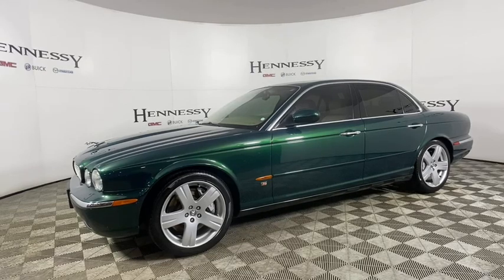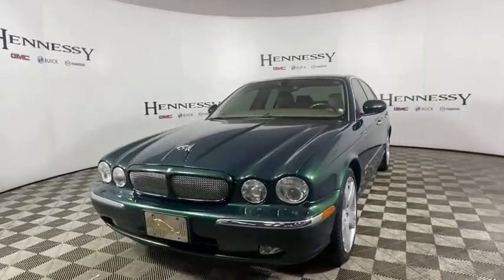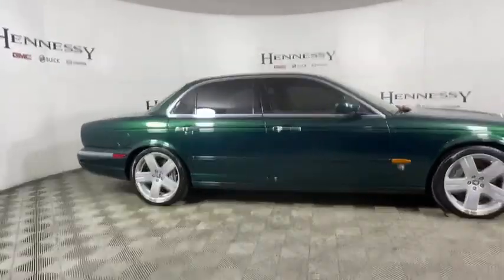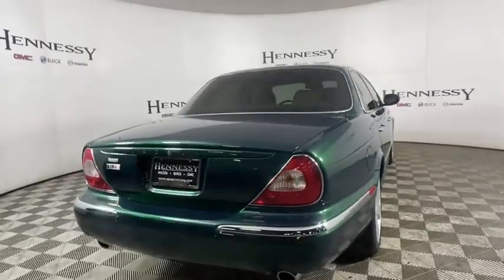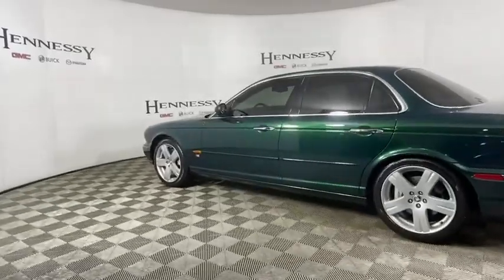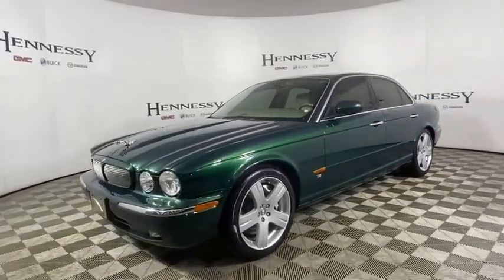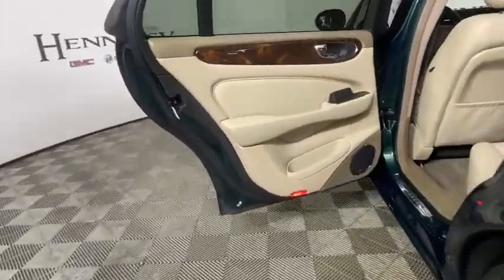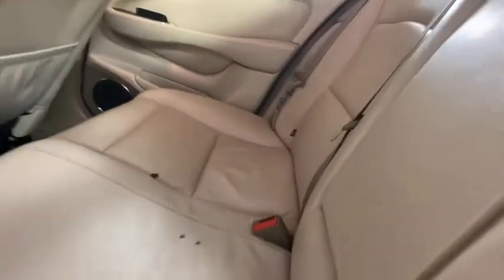2004 Jaguar XJR Morrow, Peachtree City, Newnan, McDonough, Union City, GA KBG18244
Jaguar Racing Green Used 2004 Jaguar XJR available in Morrow, Georgia at Hennessy Mazda Buick GMC. Servicing the Peachtree City, Newnan, McDonough, Union City, GA area.

2004 Jaguar XJR Base Clean CARFAX.brbr**Local Trade-In!**, **Nationwide Delivery Available!**, **We pay top dollar for trades!**, **Call now for details**, Navigation System, Premium Sound Package.brbrbrHennessy of Southlake is Proud to offer you this Exceptional 2004 Jaguar XJR, Appointed with the Trim and is finished in Jaguar Racing Green over Sand w/Sport Leather Seat Trim inside. It comes well appointed, is exceptionally clean, and has undergone a rigorous mechanical and cosmetic reconditioning process. Come see why our cars are a cut above!brbrAt Hennessy of Southlake, we offer a tremendous selection of New & Pre-Owned vehicles, accompanied with outstanding deals and unparalleled service! We have a strong and committed sales staff with many years of experience satisfying our customers' needs. We take pride in standing above the competition with a solid reputation and our entire team will ensure your car buying experience exceeds your expectations! We are leading the way with Real-Time Market based pricing that yields you the absolute best values on every car and truck. For over 50 years, the Hennessy family has been the most trusted name for luxury vehicles in metro Atlanta. We operate 10 dealerships in the Atlanta market, which provides us with access to a network with over 2,500 vehicles! No matter what you are interested in, we cant wait to help you find the perfect vehicle!